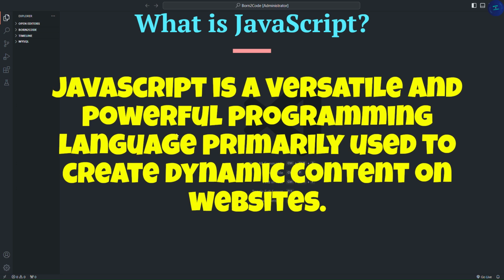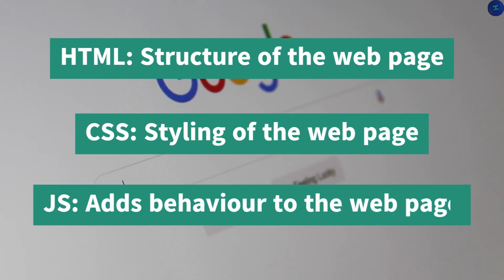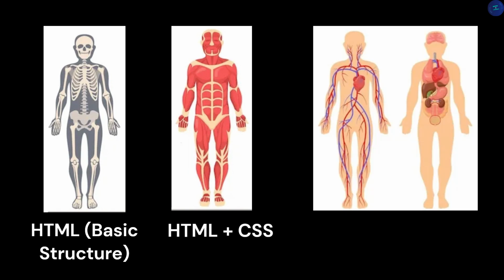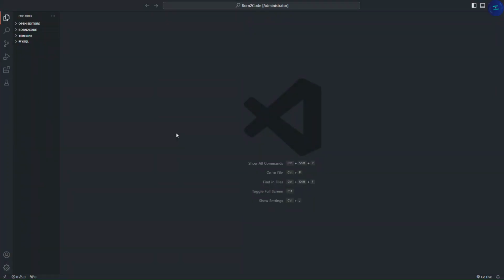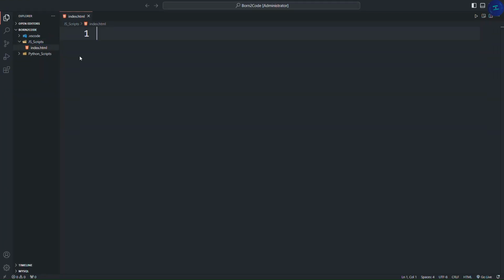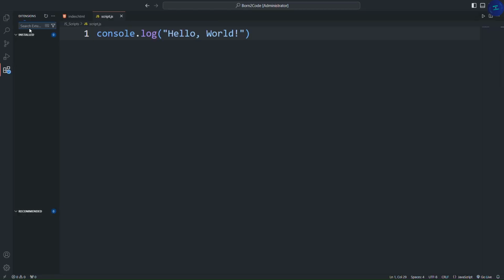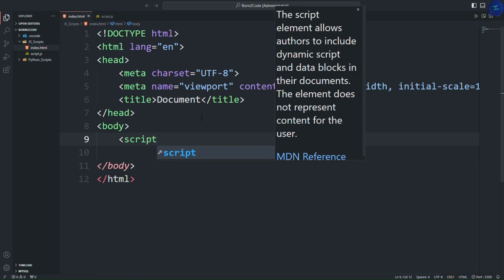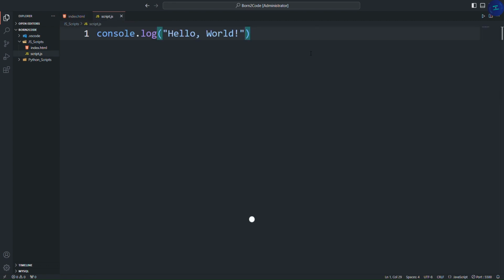Introduction To JavaScript 🔥👨‍💻 || Set up JS in VS Code || Born2Code